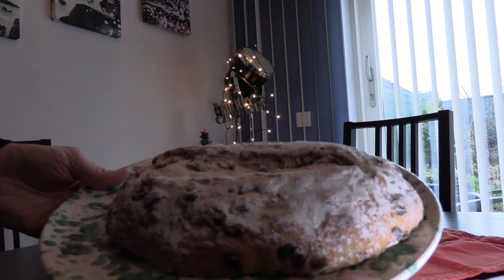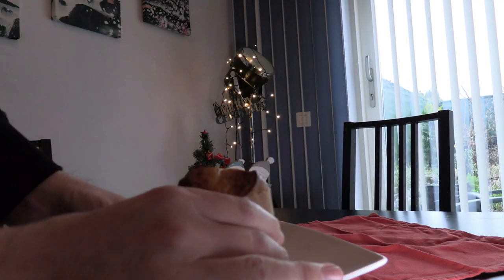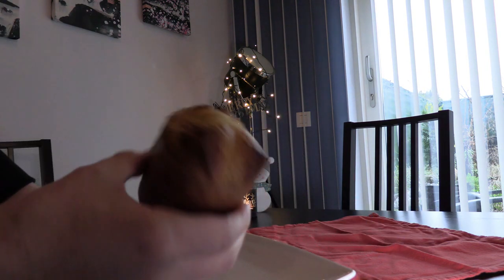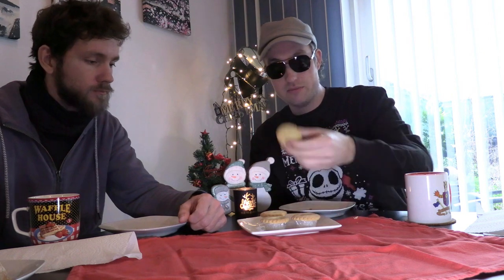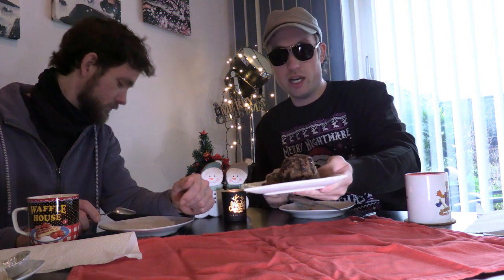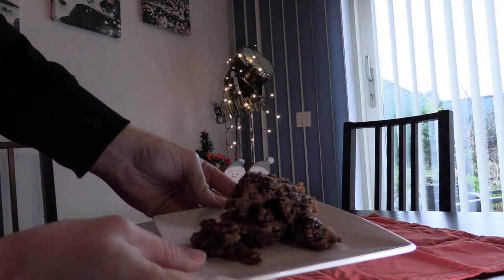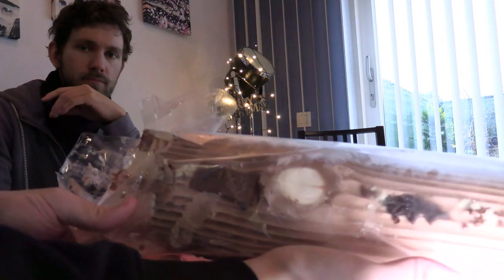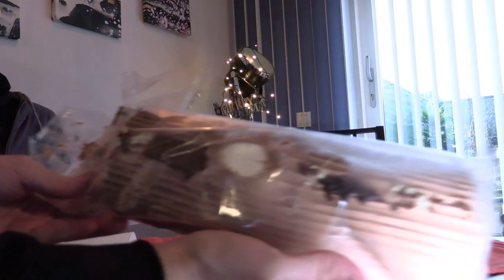Devouring... I mean reviewing some Christmas desserts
T'is the season for shoving sweets down your mouth hole and washing it down with some piping hot gluhwein.
In this Santa approved episode of the Grub Review, we're trying out a few Christmas desserts.